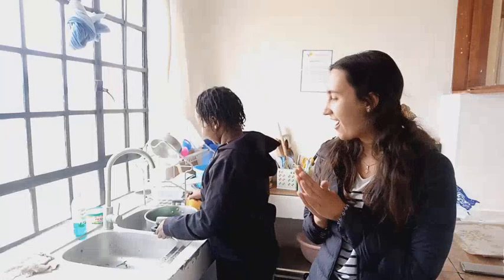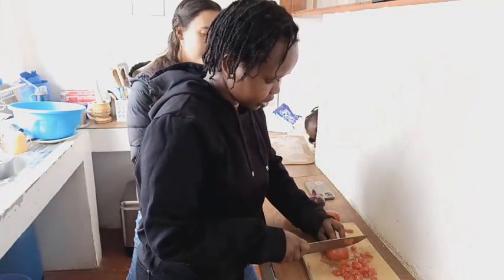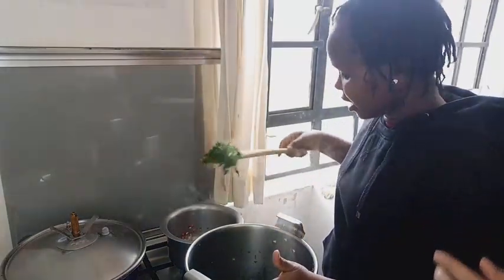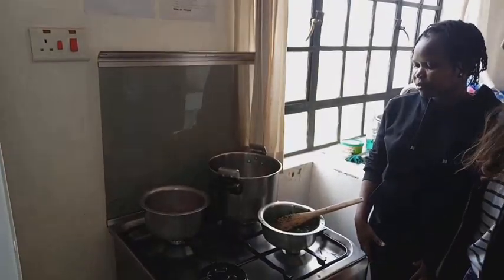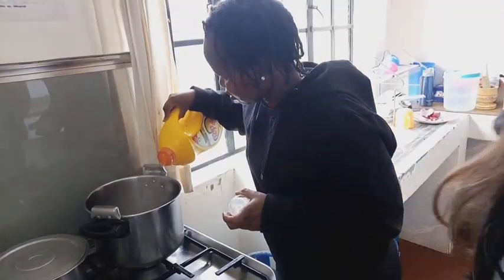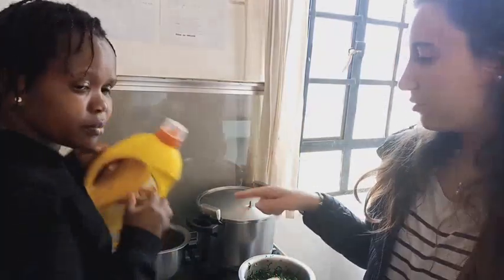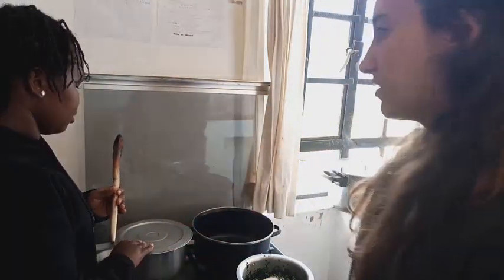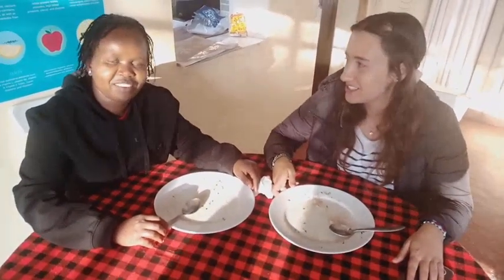Friend from Spain//Cooked for my friend Kenyan local food//Chepo's kitchen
Friend from Spain/Cooked for my friend Kenyan local food.

I was visited by a friend from Spain and prepared for Kenyan food.